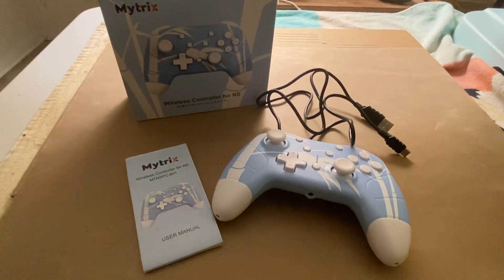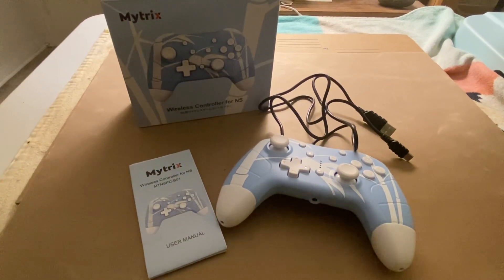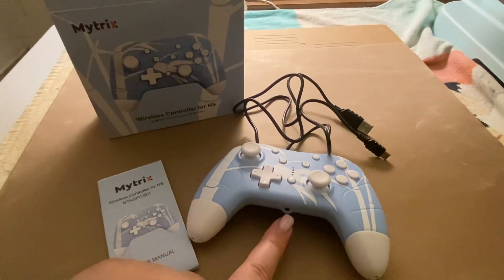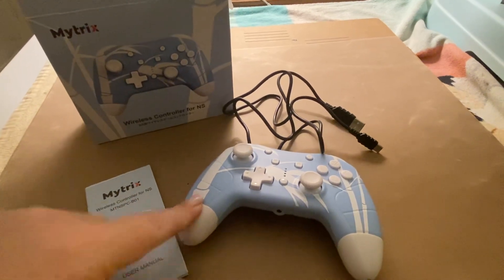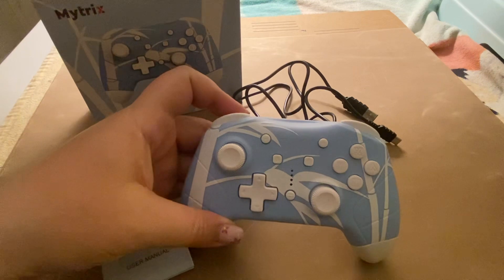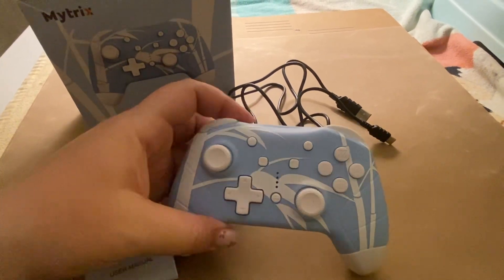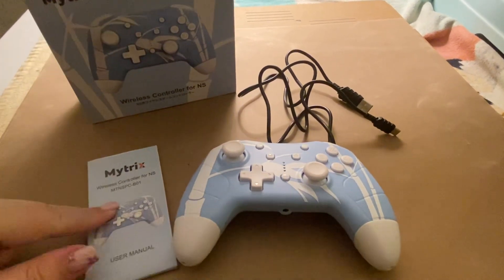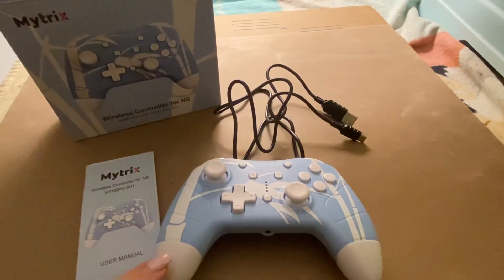Honest Review of the Mytrix Wireless Controller